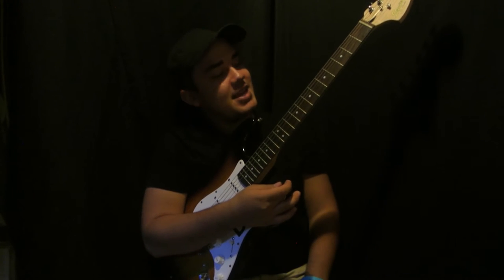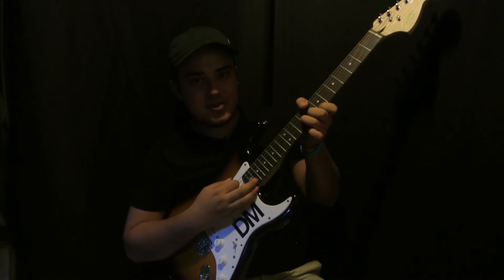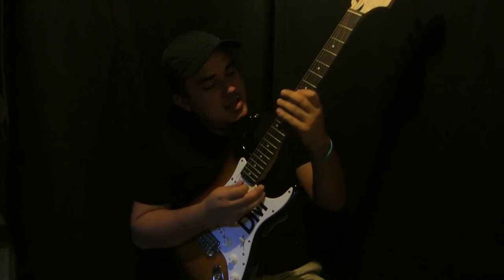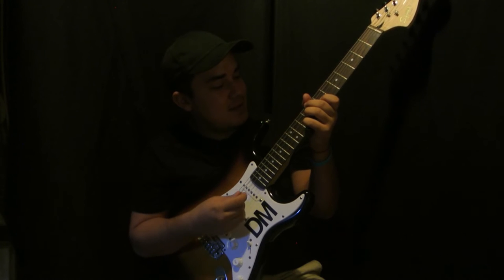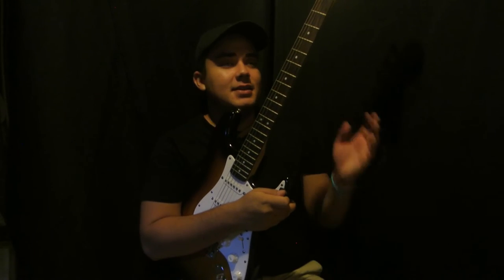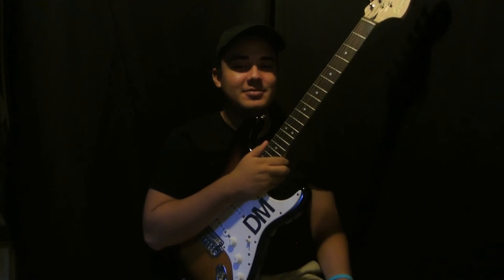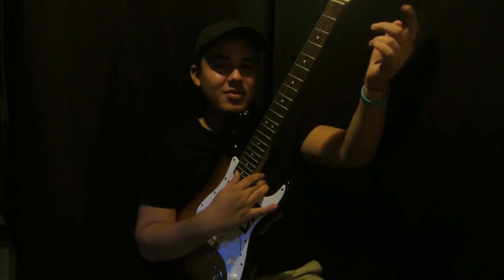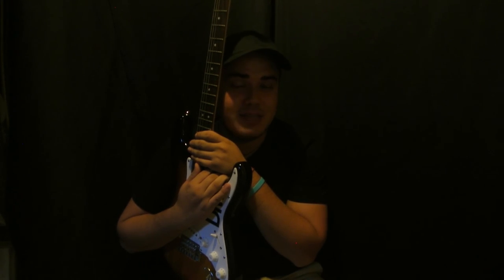DNCE - "Toothbrush" How to Play Guitar (Easy!! Guitar Tutorial!!)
Hey YouTube Family! Next month from the 17th to the 24th. I have to privilege of getting on a plane with my churches mission team and traveling to Gracias, Honduras where we will be supporting local missionaries, Allen and Trish Sowers who have been working in Honduras since 2001. However... I cannot do this without your help. The trip will cost approximately $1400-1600/person which includes airfare, lodging, ground transportation, and food. If you can and are willing to donate to help make this trip possible please, please, please donate.

During this trip, the LH missions team will help serve in the Sower’s feeding ministry. Currently, they partner with “Kids Against Hunger” and others, and distribute food, vitamins and worm medicine through 120 church-run feeding centers, orphanages, victims of natural disasters, and other programs, providing about 1.2 million meals per year!

By no means am will I try to twist your arm into getting to donate. I'm just asking that if you're willing and able to donate, please do as it will help tremendously. Any of the extra funds after my trip is funded will go to the rest of the missions trip and others who haven't been fully funded so if you can be gracious please be. Thank you so much. God Bless you.

MUSIC LINK:
My Bro's music